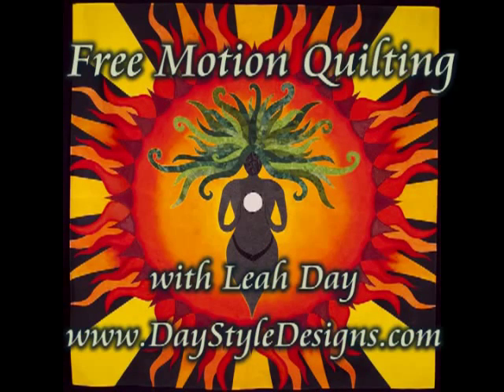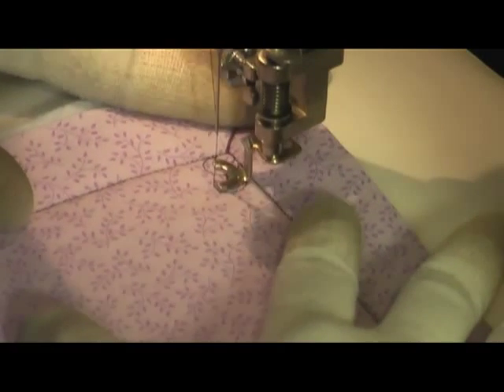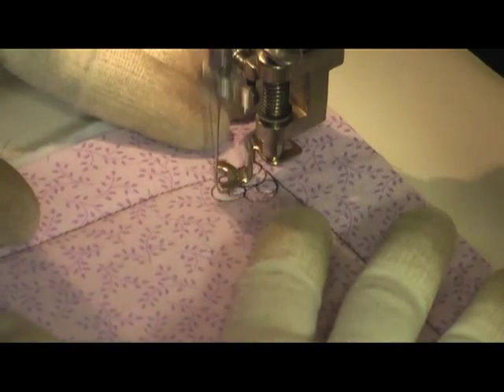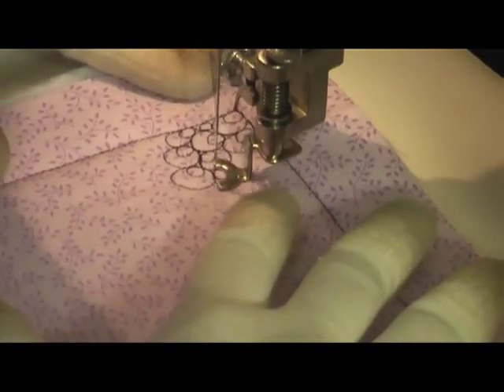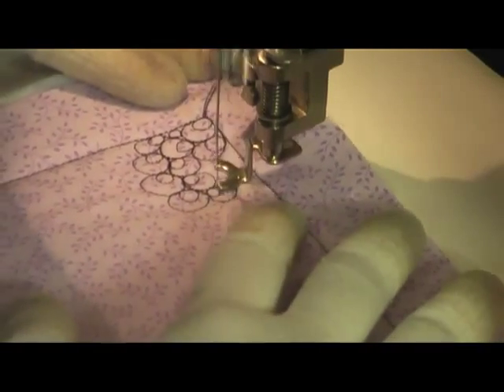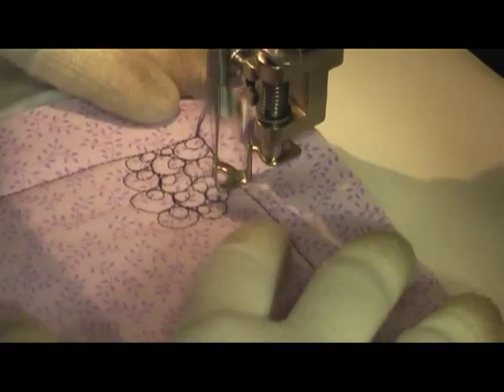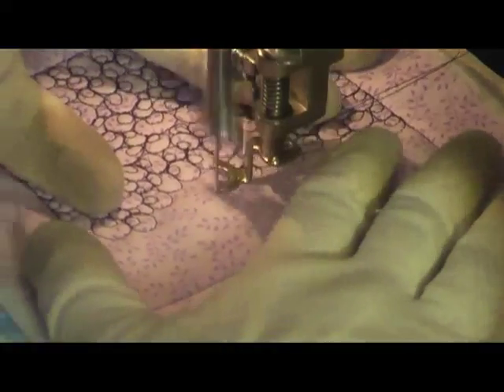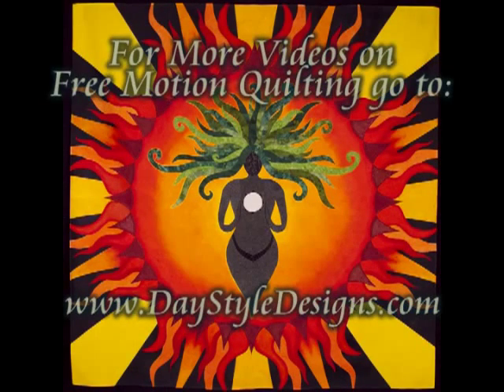We're Quilting Pebbles x 2! Learn How to Stitch Double Pebble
Learn how to machine quilt Double Pebble, a beautiful design that can be quilted anywhere in your patchwork quilts.